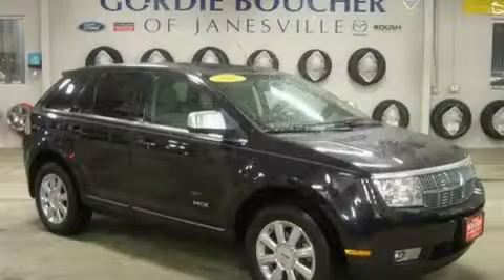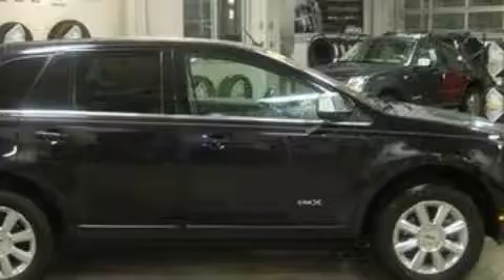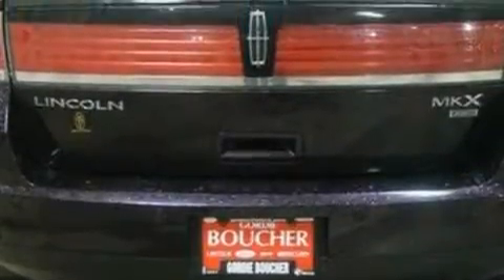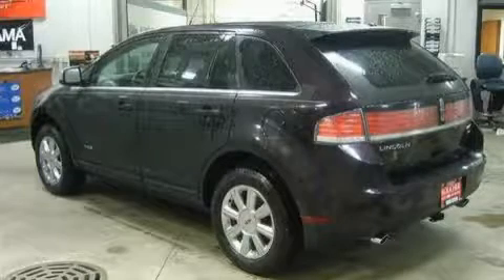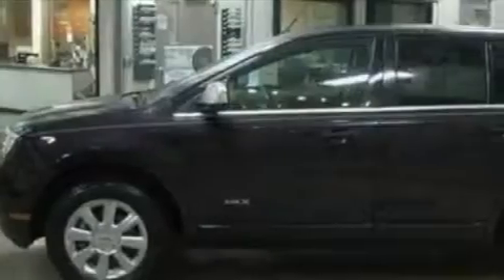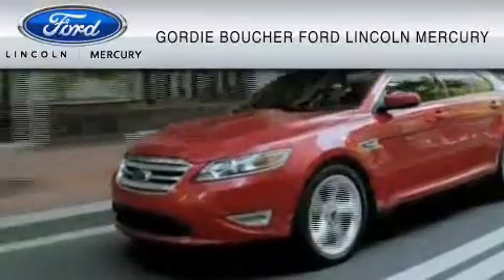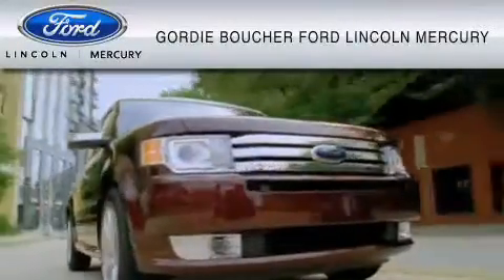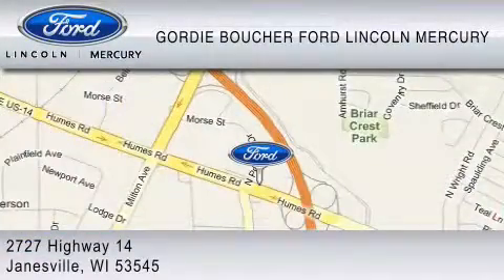2007 LINCOLN MKX Janesville WI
Year: 2007
 Make: LINCOLN
 Model: MKX
 Engine: 3.5L V6
 Trans.: AUTO 6SPD
 Exterior: AMETHYST
 Miles: 31,602

 Preowned 2007 LINCOLN MKX Janesville  WI